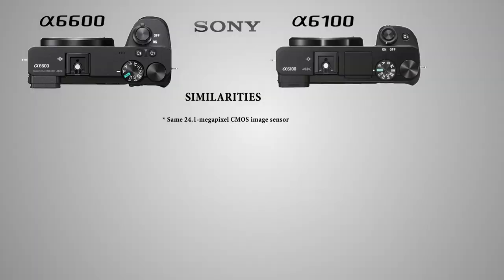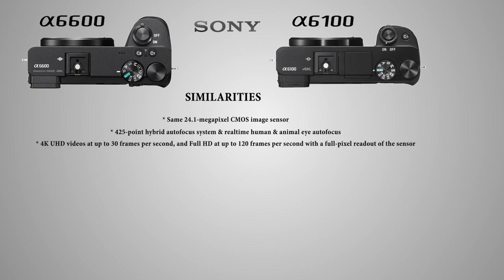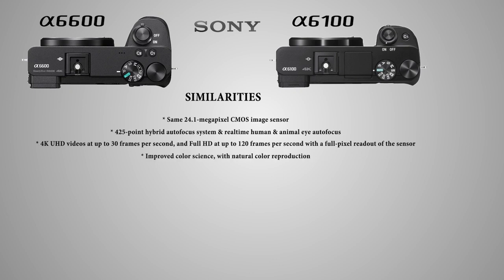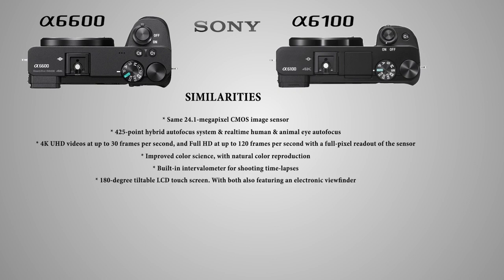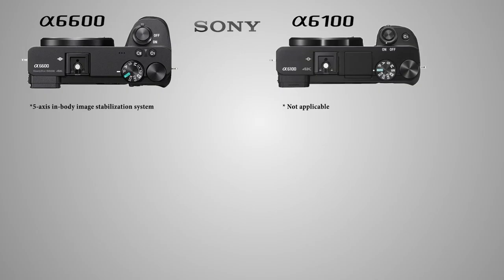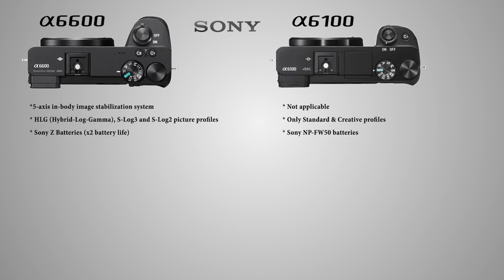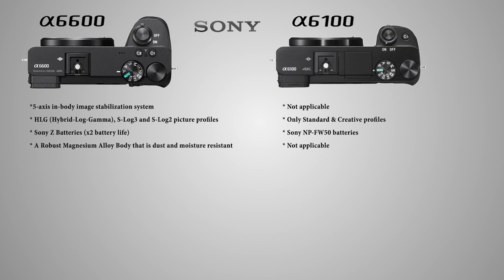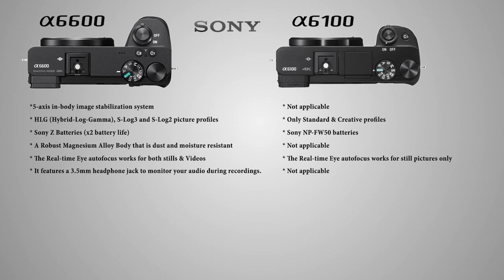Sony a6100 & a6600 - NEXT VLOGGING CAMERAS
The Sony a6100 & a6600 were released on the 28th day of August, 2019.

These two new cameras may be the next big vlogging Champs for a long time, pending when a better & cost effective camera is released.

Bts-gram - Behindthescenegram - bts